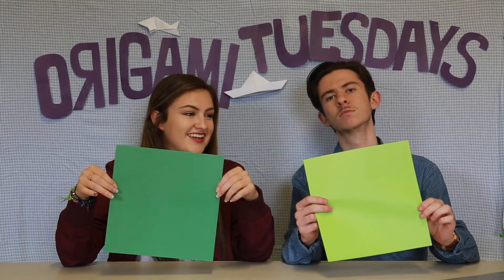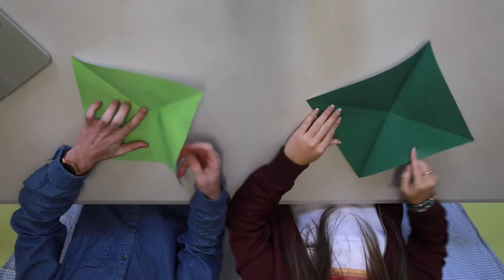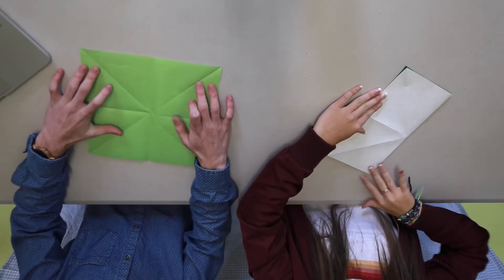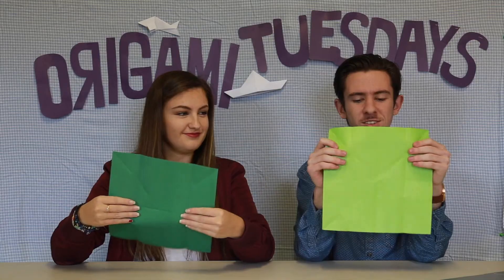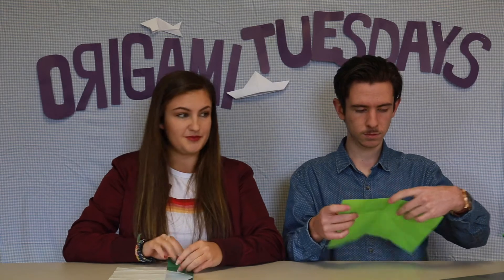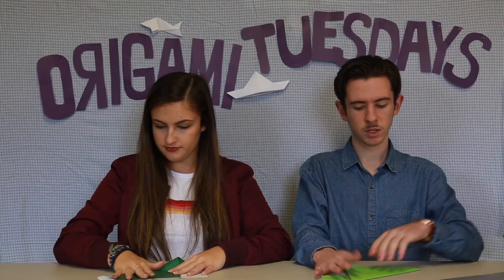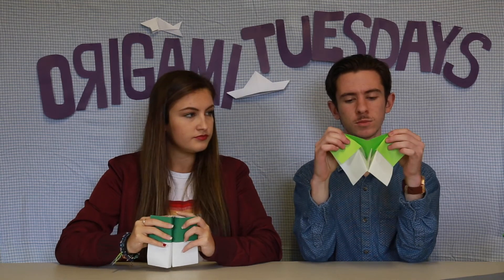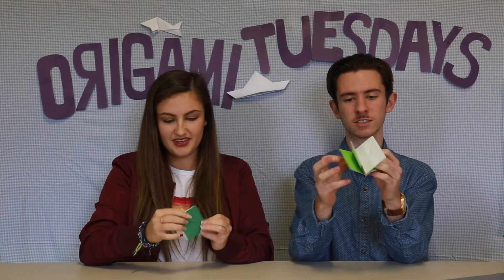Origami Tuesdays: Week 3 - How to Make a Book!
Share your creations with jwalktransformed on instagram and facebook!